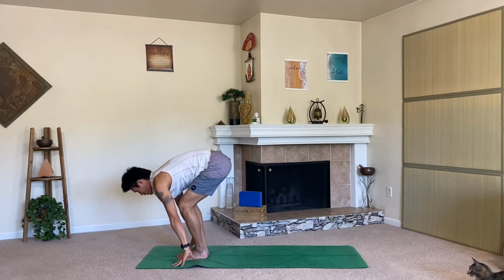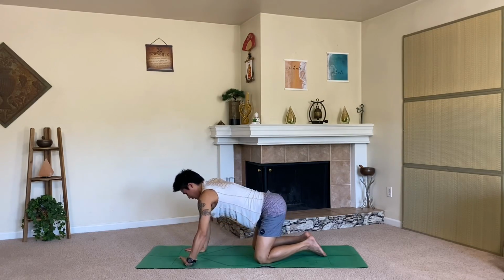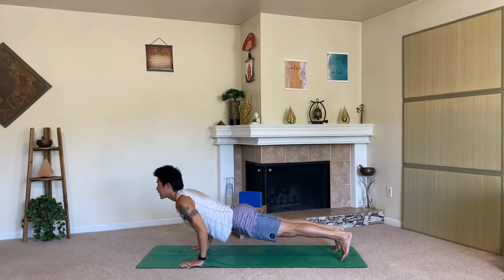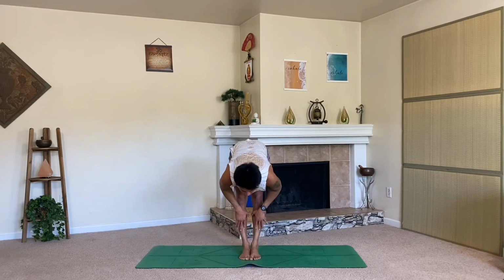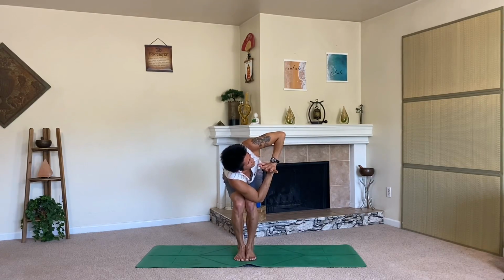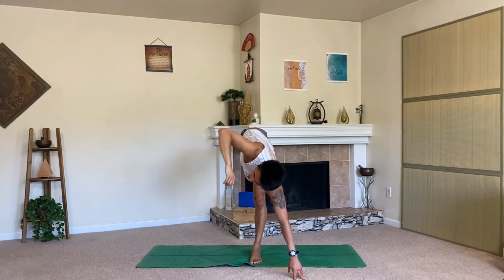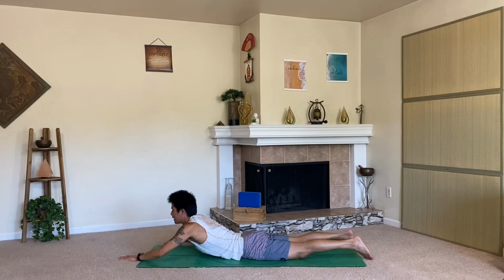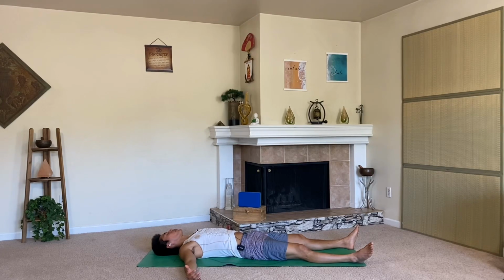YOGA Class Live | Equanimity ~ Balance Effort & Ease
Join our free live virtual sessions via Zoom Friday’s at 12pm PST. Each session will slightly build on the next. When we move TOGETHER (even spatially apart), our energies combine and benefits our yoga practice exponentially. Come move and breathe with us and it doesn’t matter if your camera is on or off. If you never tried yoga, there ain’t a better time. This practice is all about you ;) we are only here as a guide.

Stay well during this time and we’ll get through this together — self-care is the greatest weapon against the F-Virus (FEAR).